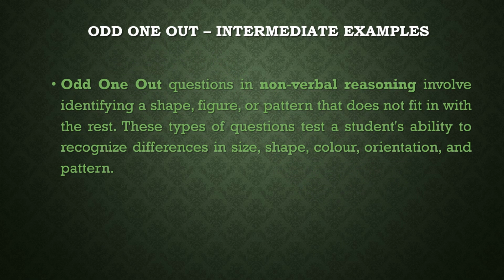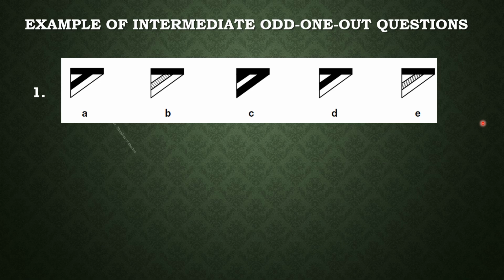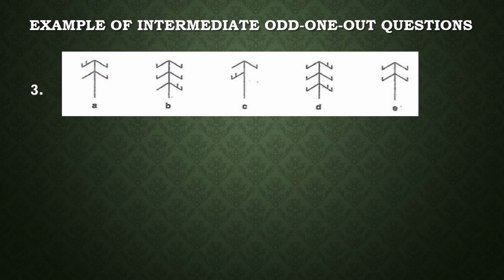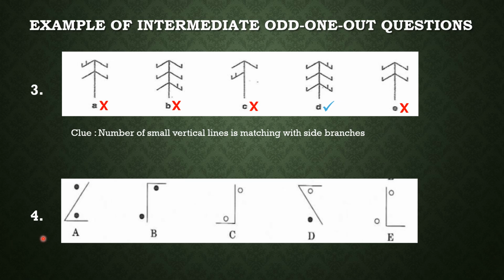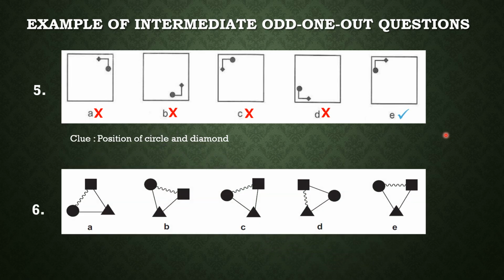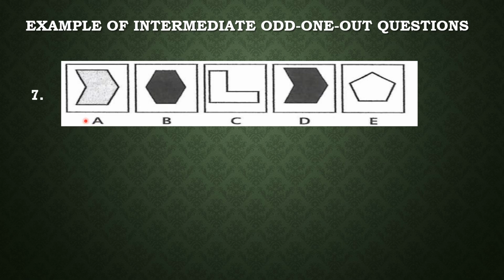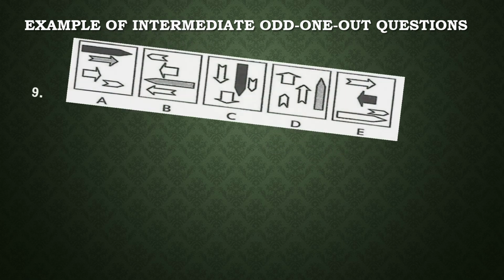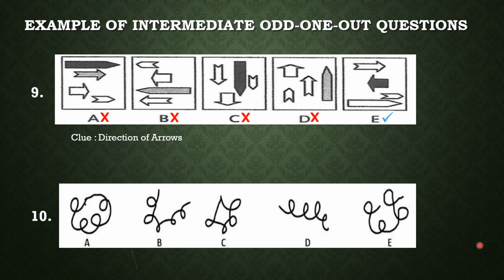11+ Non-verbal Reasoning: Odd One Out - Intermediate Examples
In this video, we cover intermediate-level "Odd One Out" questions from the non-verbal reasoning section of the 11+ exam. These questions test critical thinking and visual pattern recognition skills, helping children identify which object or shape doesn't belong in a given set. Ideal for children preparing for the 11+ entrance exams, this tutorial includes tips, strategies, and practice examples to improve reasoning skills and build confidence.